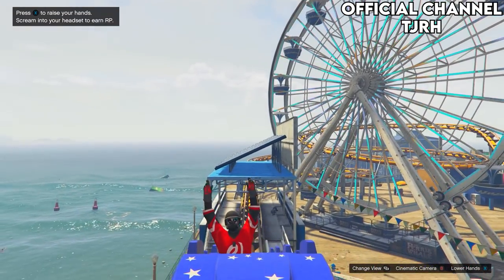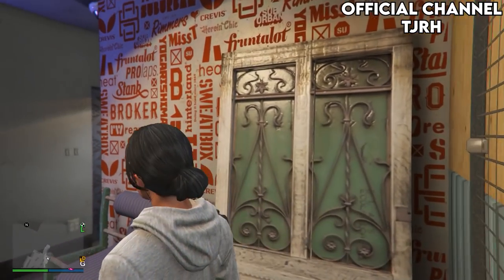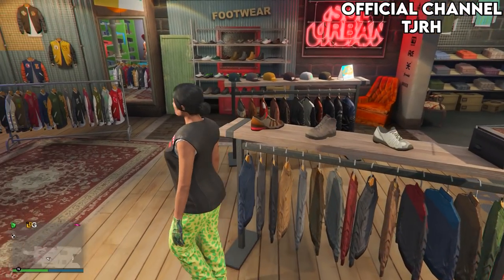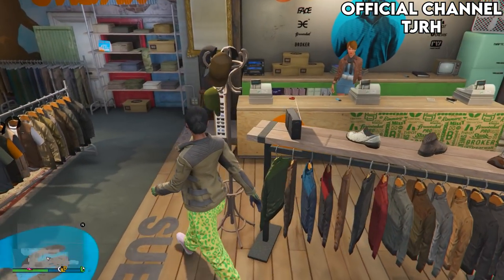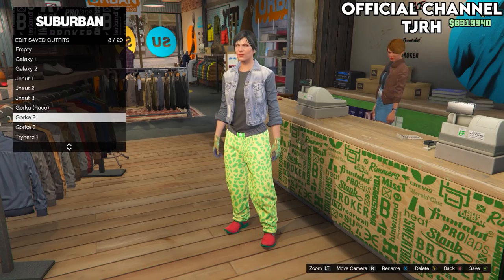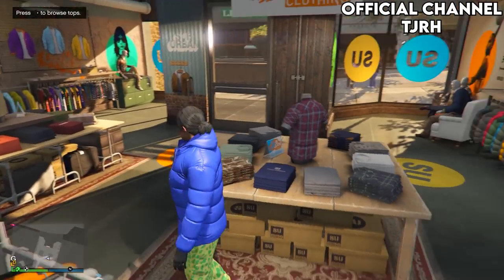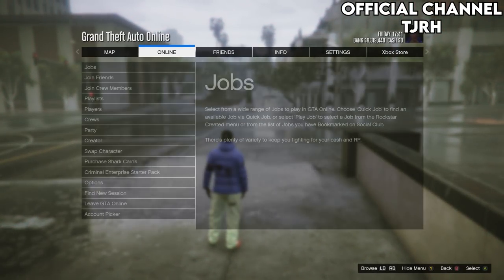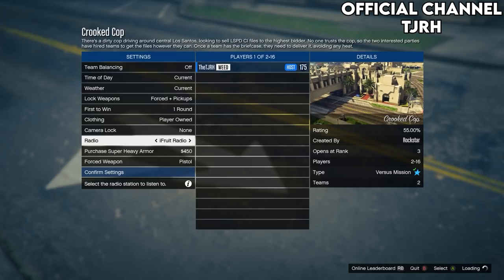GTA 5 ONLINE How To Get Multiple Modded Outfits All at ONCE! 1.51! (Gta 5 Clothing Glitches)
In this video I show you how to get multiple modded outfits all at once in gta 5 online after patch 1.51! This gta 5 multiple modded outfits at once is a combination of a gta 5 galaxy outfit, a gta 5 trash vest outfit with gorka joggers, a gta 5 ceo vest tryhard outfit and a gta 5 juggernaut outfit! Enjoy this gta 5 multiple modded outfits glitch video!

- Microphone Arm